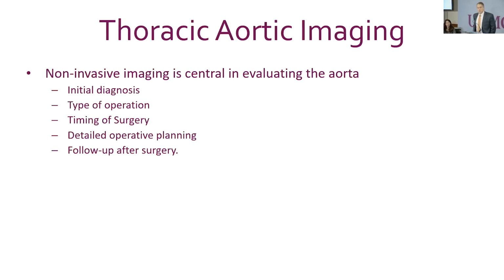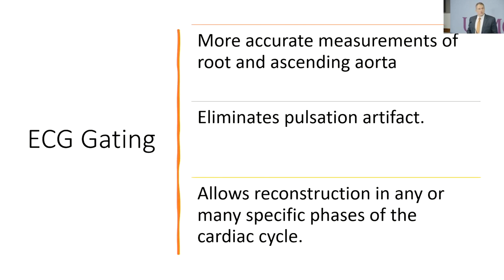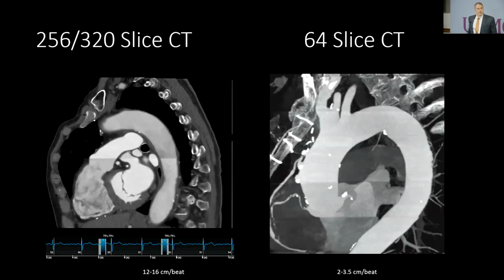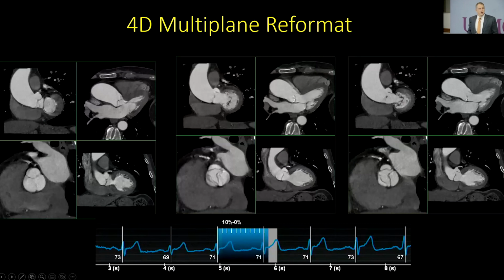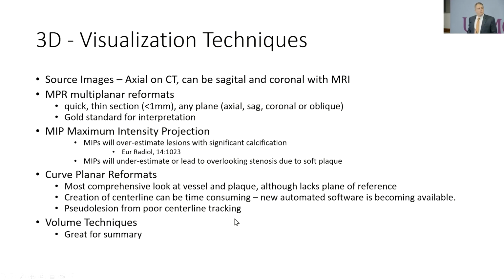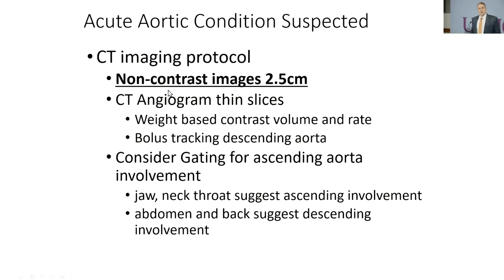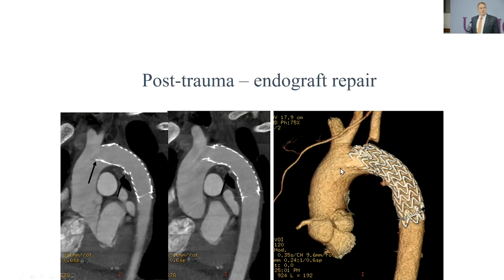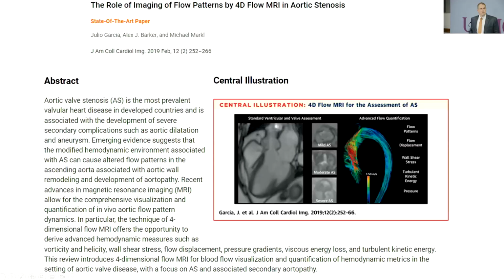05 Advanced Imaging for Thoracic Aortic Disease - Christopher Deible, MD, PhD